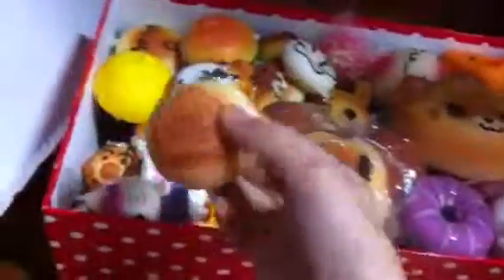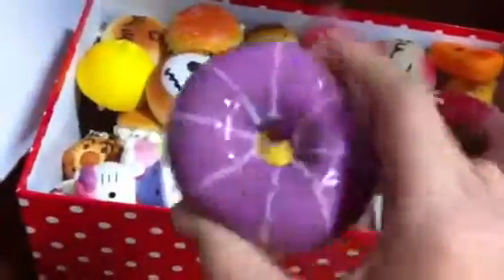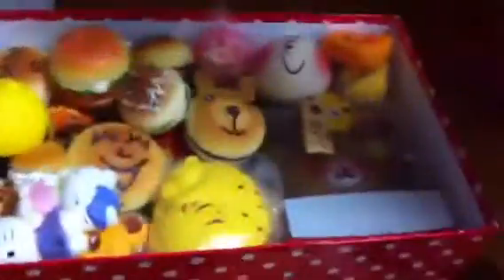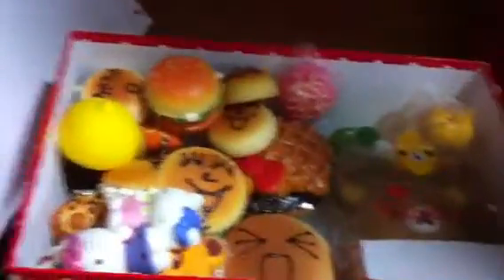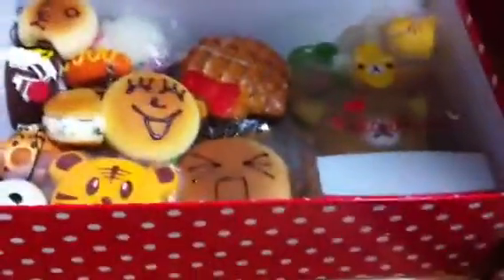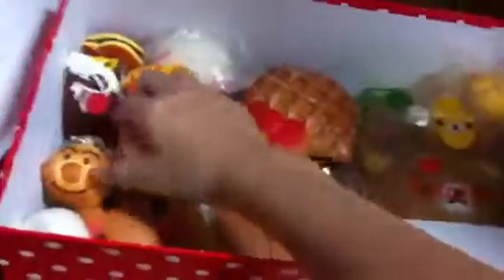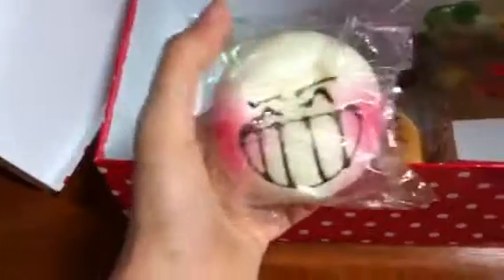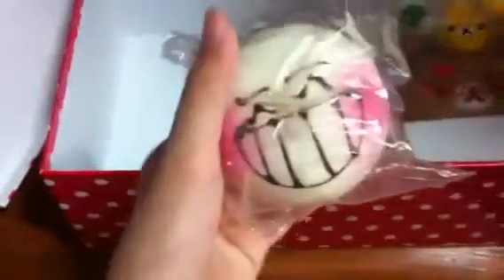My squishy review!